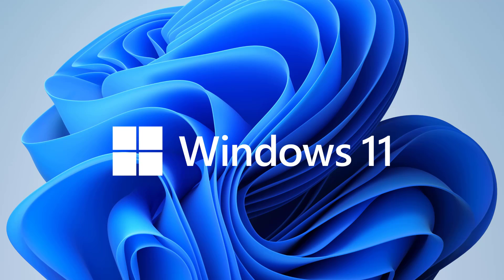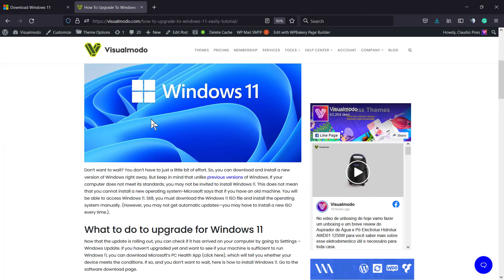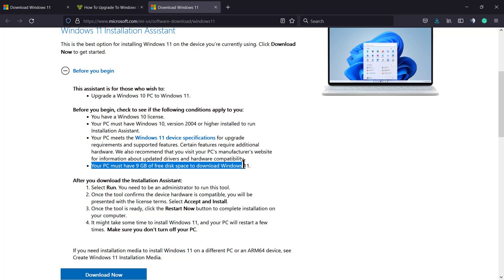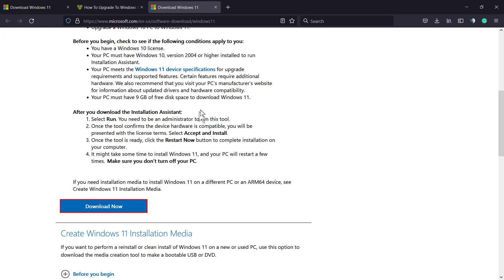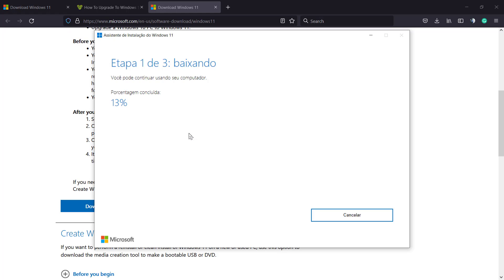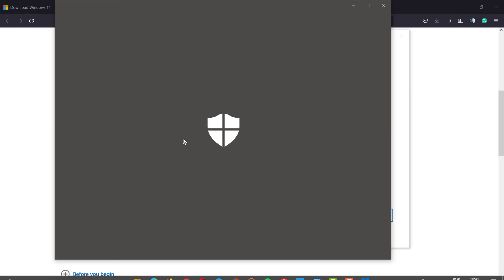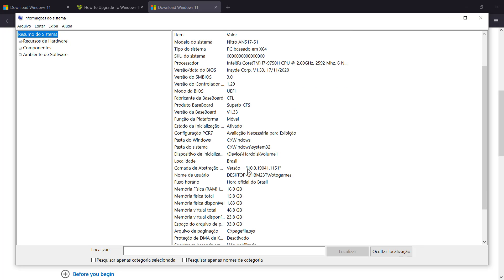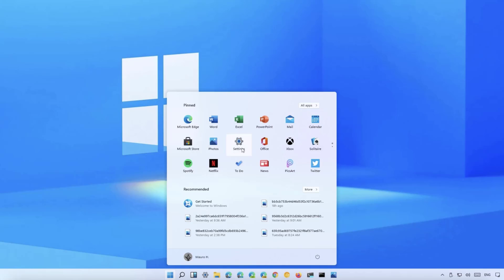How To Upgrade To Windows 11 Easily? Tutorial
Windows 11 is now ready and will be available on millions of PCs worldwide. However, like the launch of any new operating system, it will not happen overnight. So, many Windows users will wait for a while until the magical upgrade notification appears. In today’s video tutorial, we’ll learn how to upgrade to Windows 11 easily.
Windows 11 is coming...for some of us. Starting today, Microsoft’s new operating system is being rolled out to eligible devices. If you are already a Windows 10 user, the upgrade will be free. However, Microsoft is rolling out updates in phases, which means that some users will have to wait several months before they can use Windows 11-a Microsoft blog post in August stated that the company expects that all eligible devices will be upgraded to free Windows 11 to mid-2022.